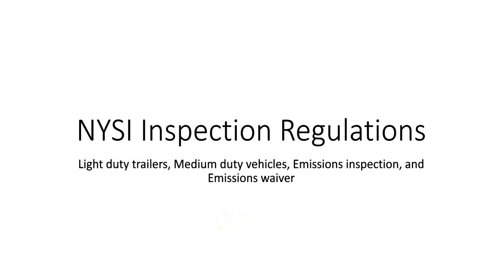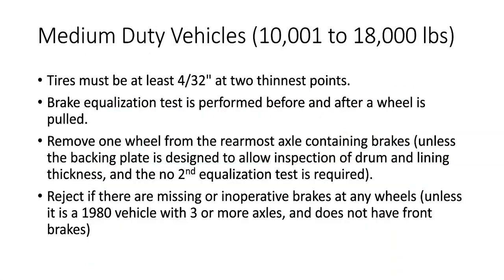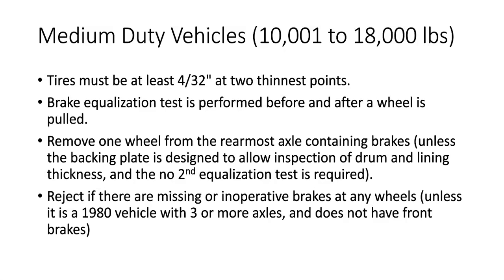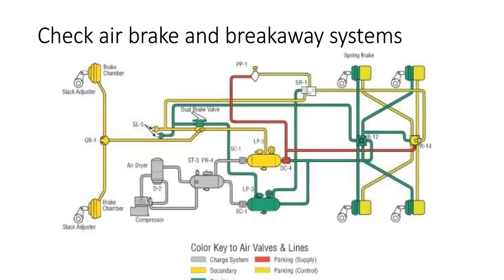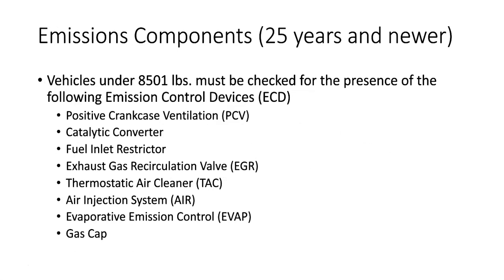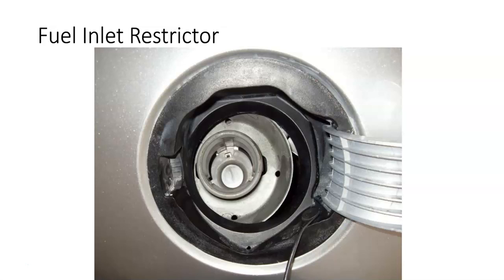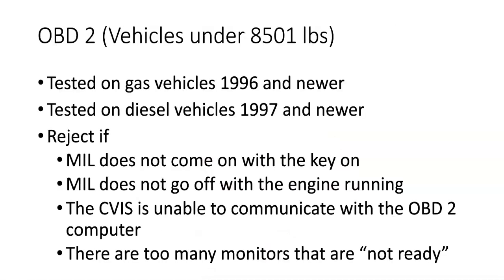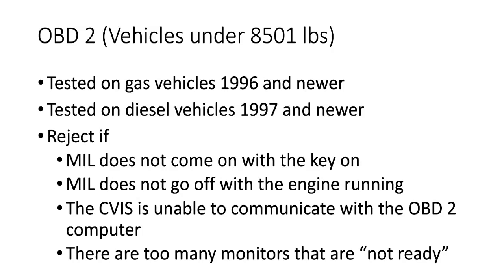NYS Inspections Regulations Trailer and Emissions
In this video we talk about the New York State Inspections Regulations for light duty trailers, medium duty trailers, emissions inspections, and emissions waiver